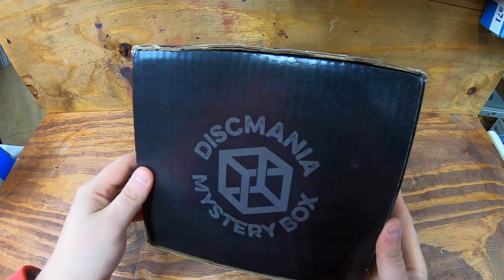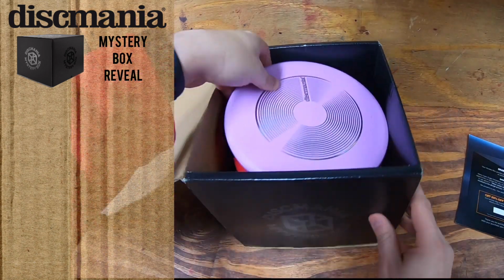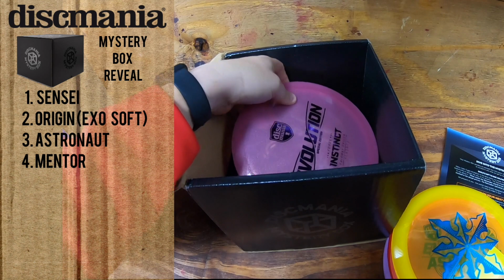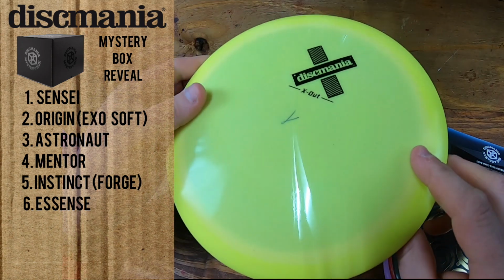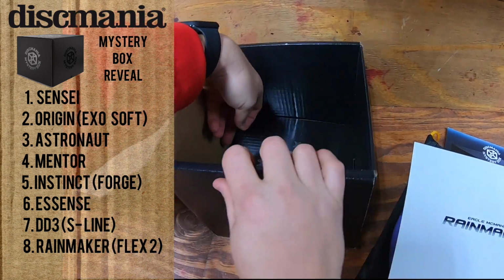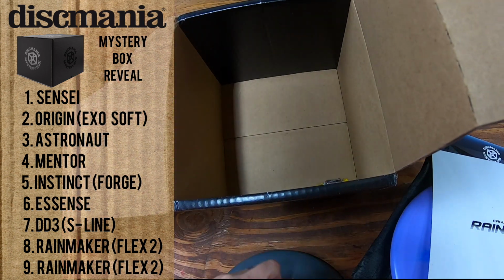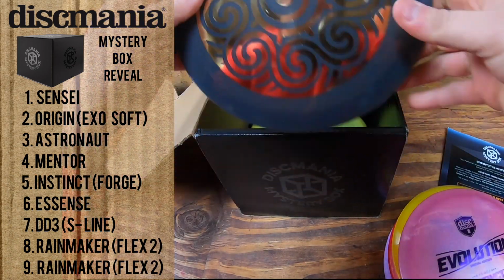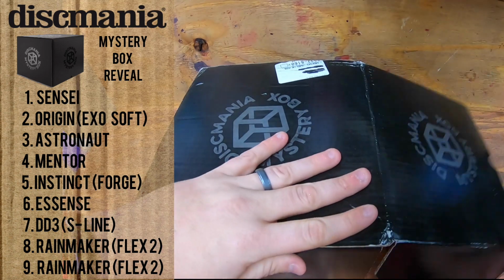Discmania Black Mystery Box - Eagle McMahon Edition Unboxing [Dec 2021]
Check out this 2021 Discmania Black Mystery Box UNBOXING!!!

Supplies used to record this video:
* 256GB Flash Drive
* 5/8” to 1/4” adapter (boom to blogging frame
* 6ft USB to USB-C (powerbank to GoPro)